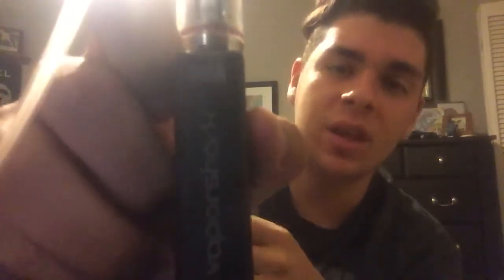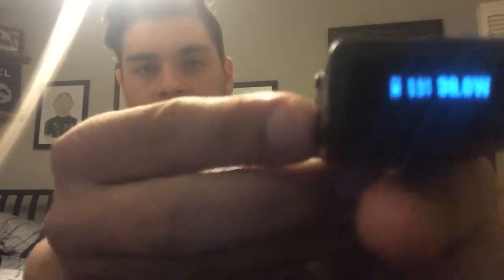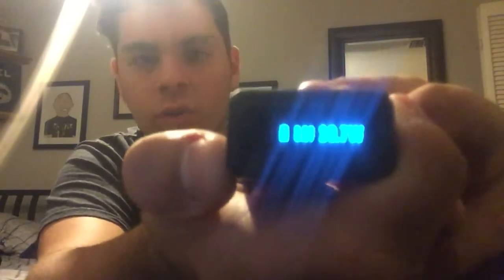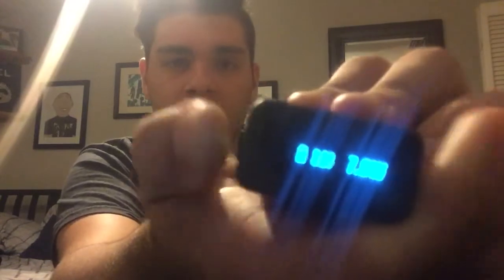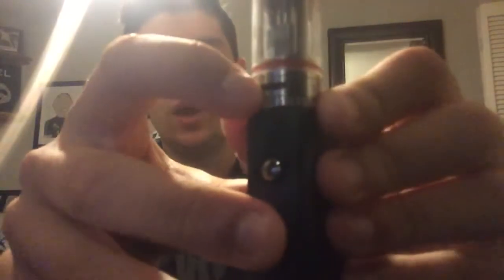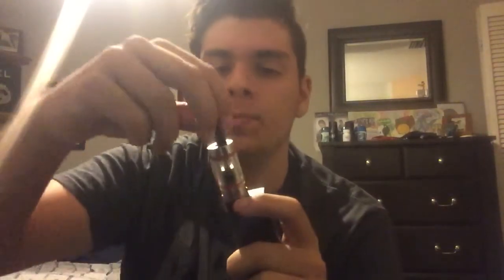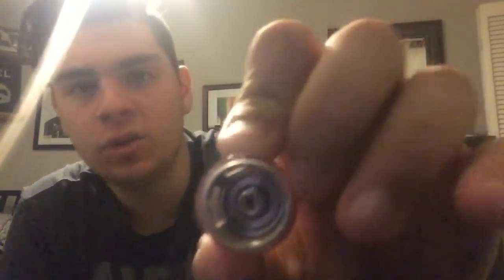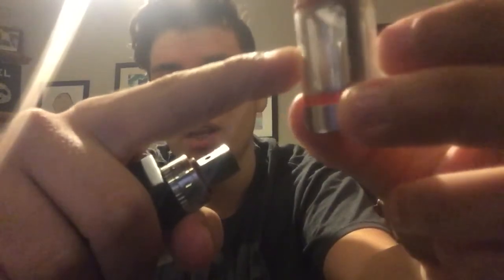DNA 30 REVIEW!!